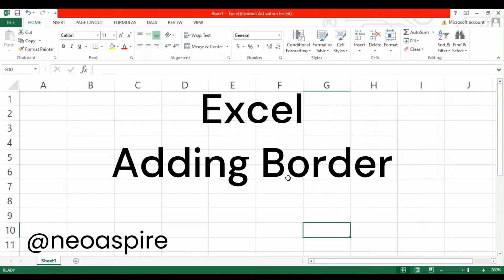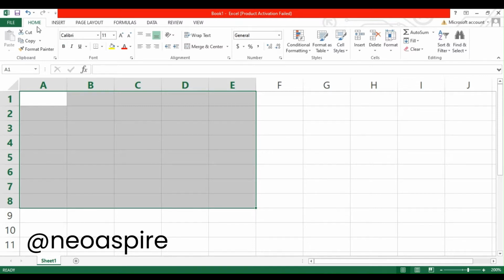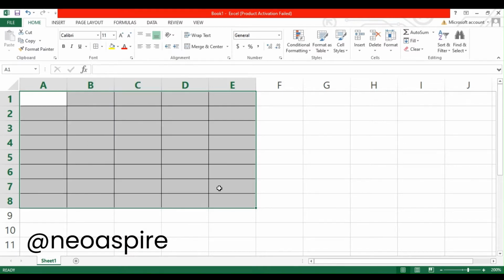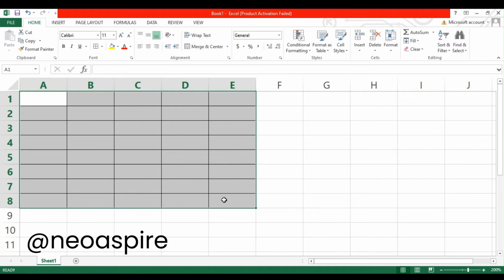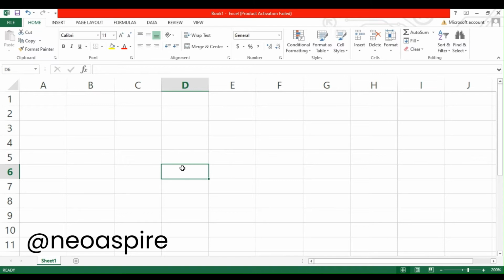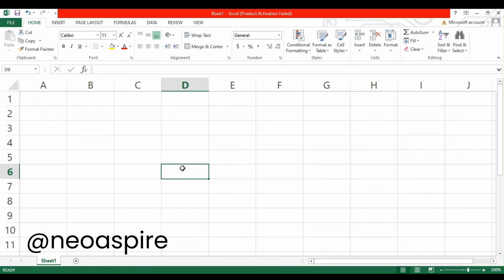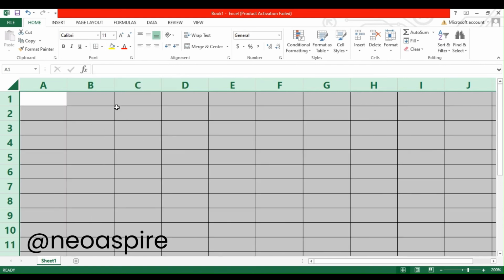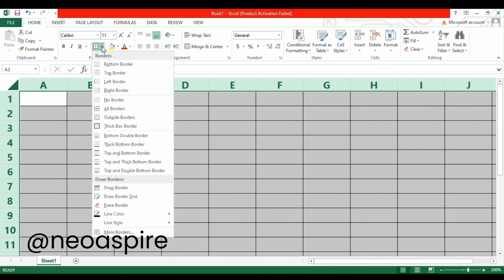Excel Adding Border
@neoaspire, excel, adding border, excel adding border around the cells